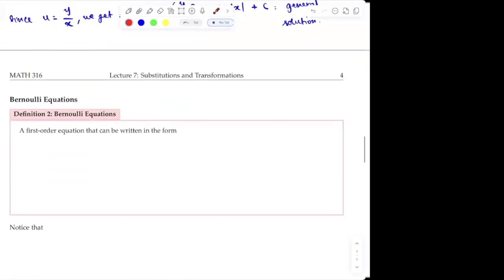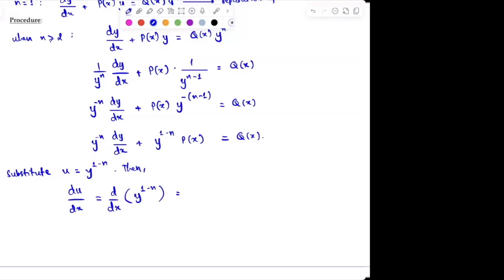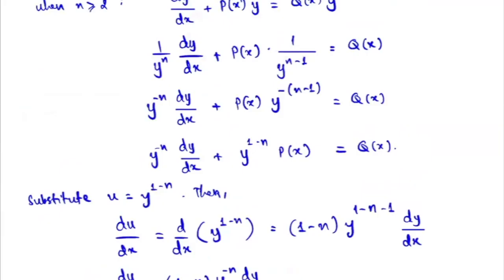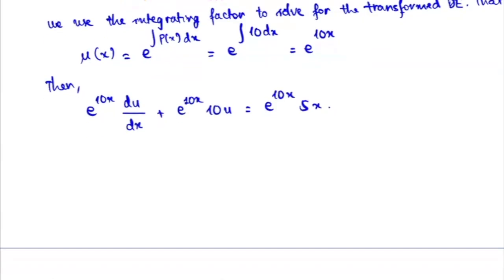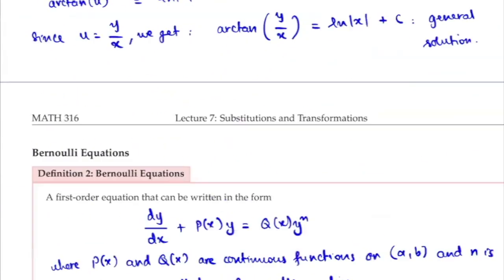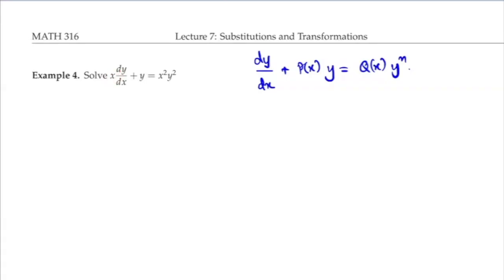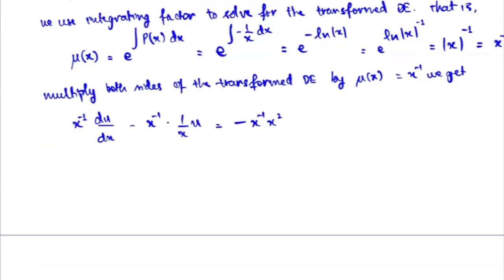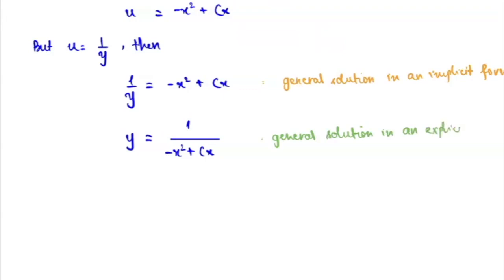L7-part 2: Bernoulli Equations (Substitutions/Transformations) - MATH 316: ODEs